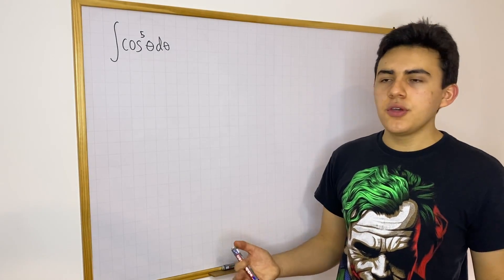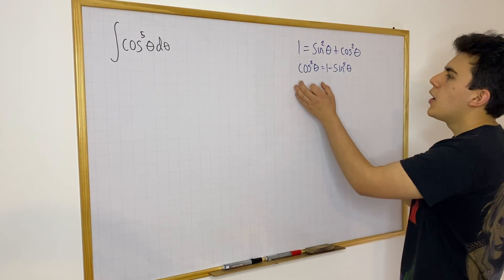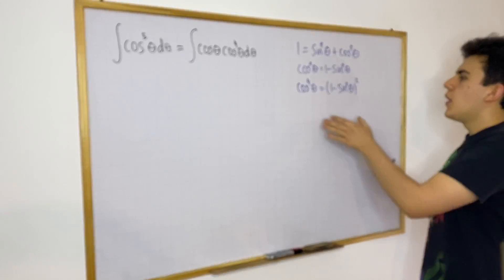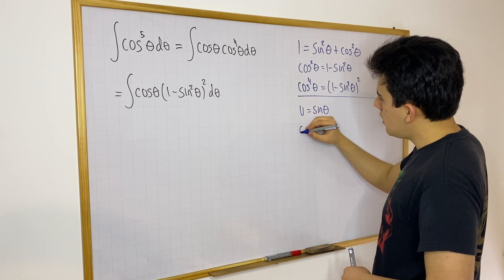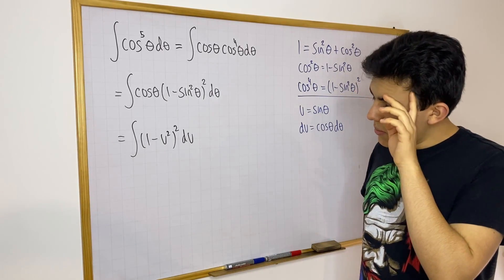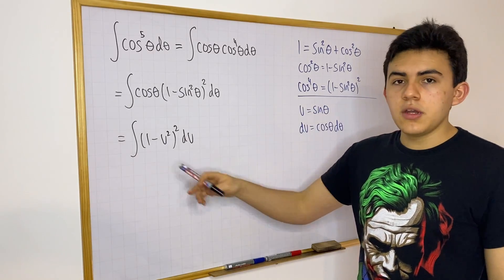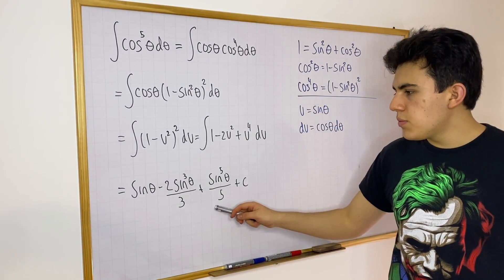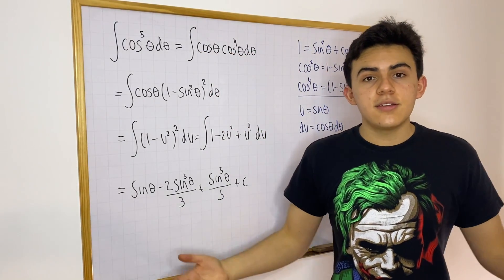A simple way to integrate cos^5(x) | U-substitution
Hi! I'm Mateo Patiño, and I record math videos. Most of my content is based on problem walkthroughs and mini-lectures where I discuss a particular concept. 🍎

In this video, I will show you how to compute the integral of cos^5(x).